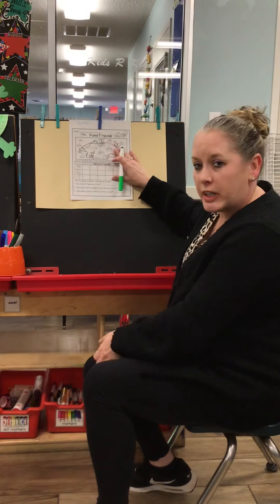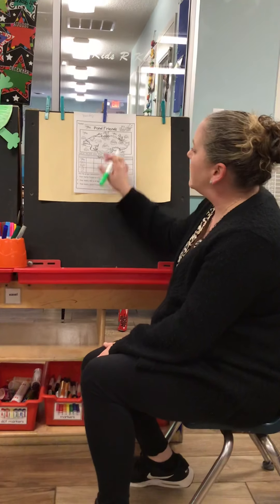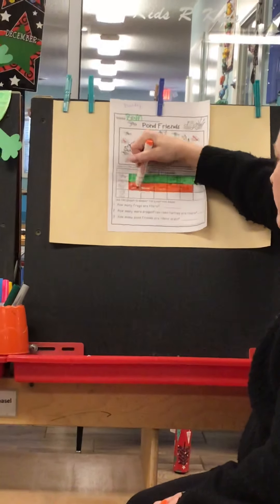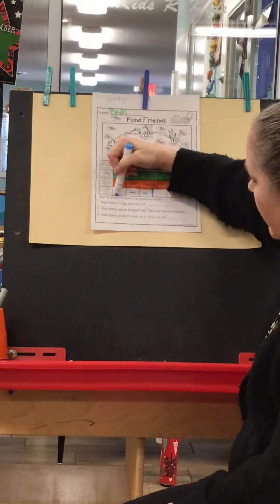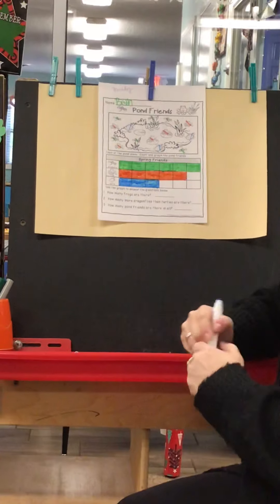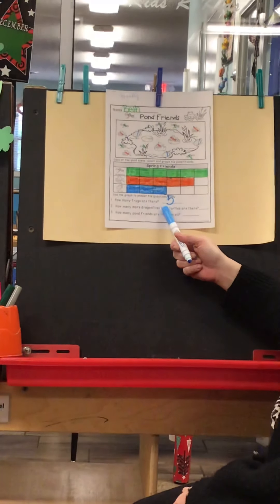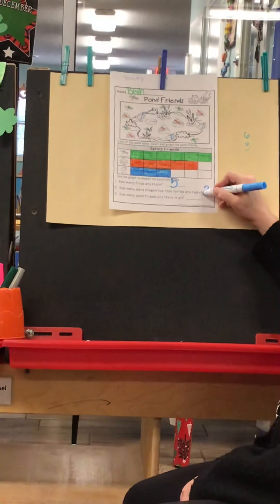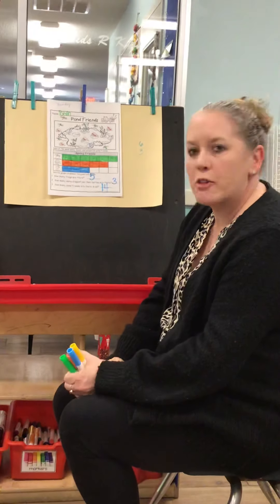Math Connection 4/16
Fill in the data for the pond animals.